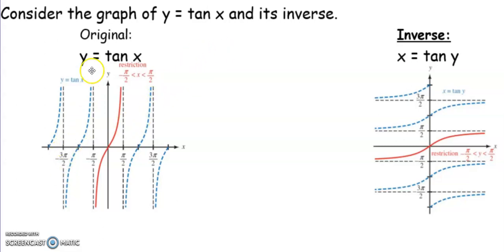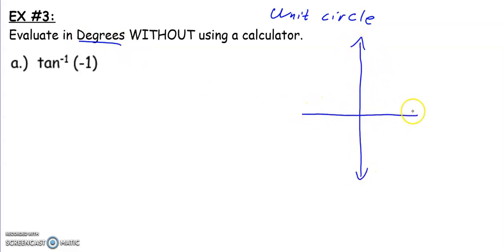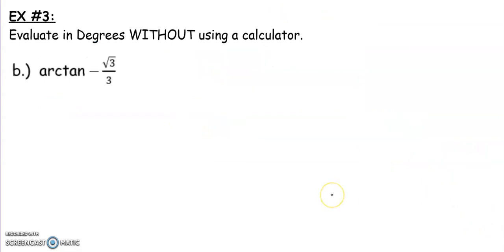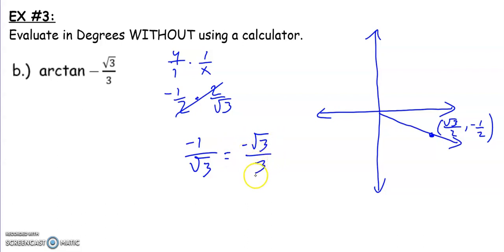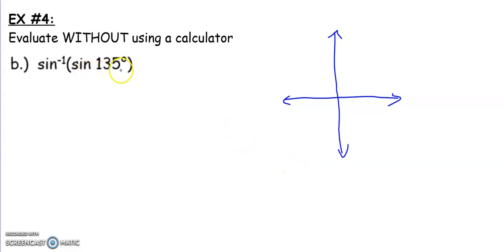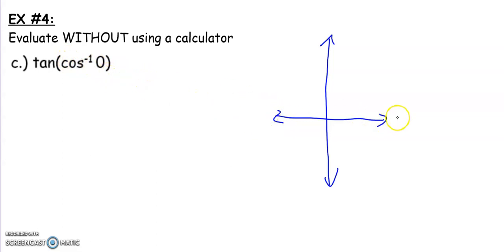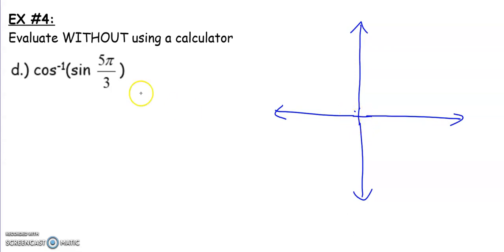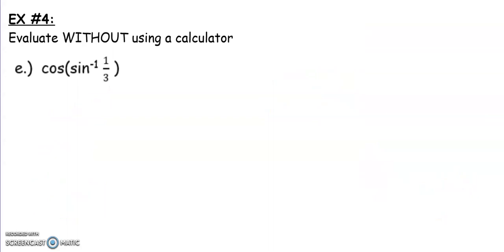4.1 Examples 3 and 4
Finding arcsine, arccosine and arctangent for given values.